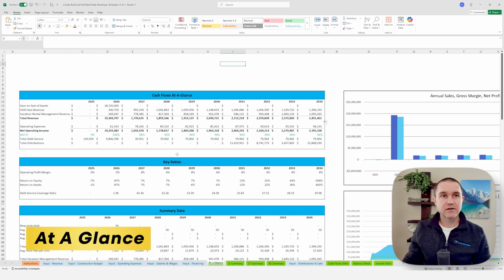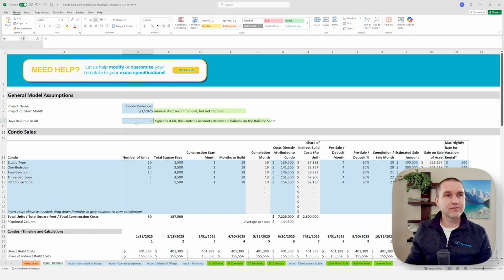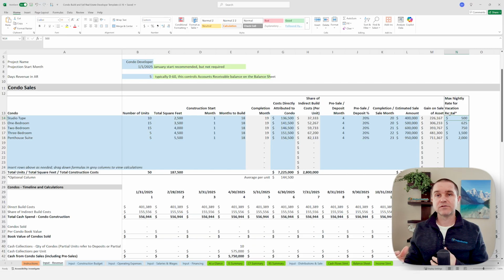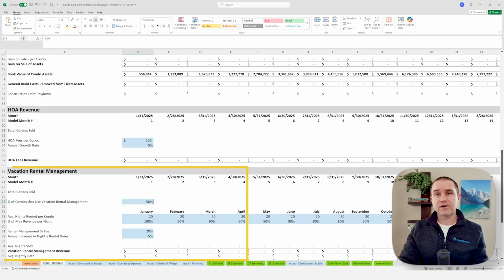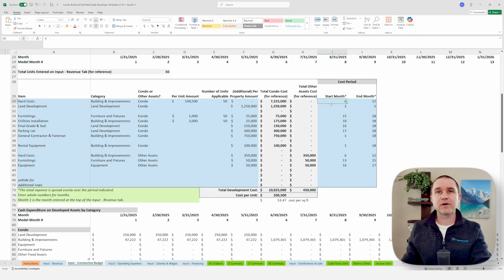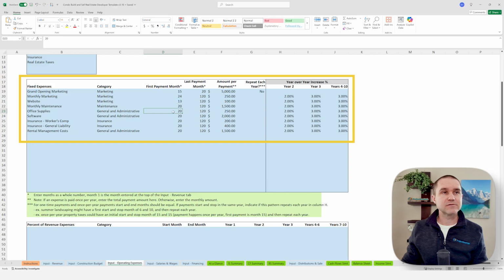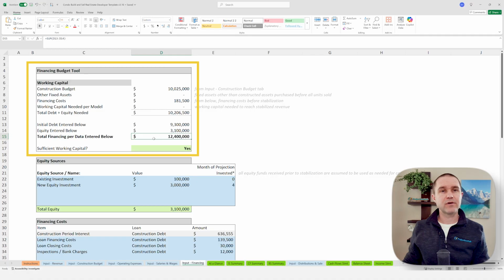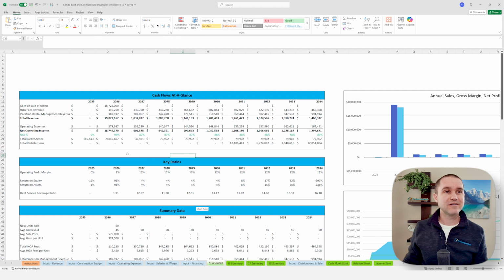Condo Developer Financial Projection Template | Step-by-Step Walkthrough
👉 Condo Developer Financial Projection Template

👉 Fill out the form to get a discount!

Are you a condo developer planning to raise capital or secure a construction loan? In this video, we walk you through our Condo Developer Financial Projection Template — designed specifically for developers building and selling condominiums unit by unit!

00:00 Introduction
01:39 At A Glance
03:26 Input-Revenue
09:02 Input-Construction Revenue
11:24 Input-Operating Expenses
13:16 Input-Salaries & Wages
13:32 Input-Financing